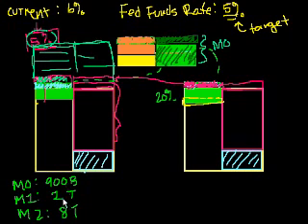Banking 16 Why target rates vs money supply